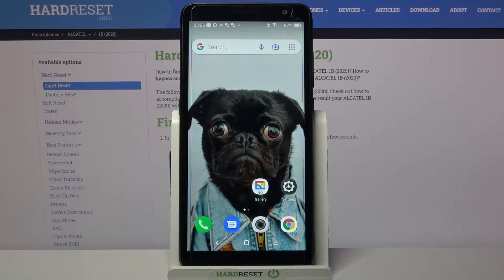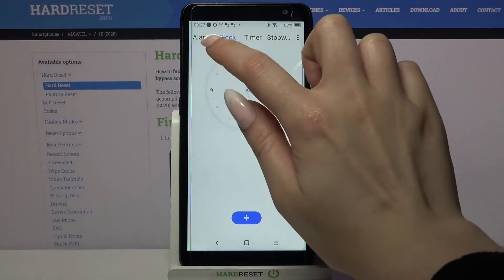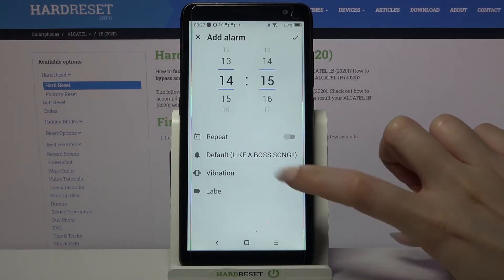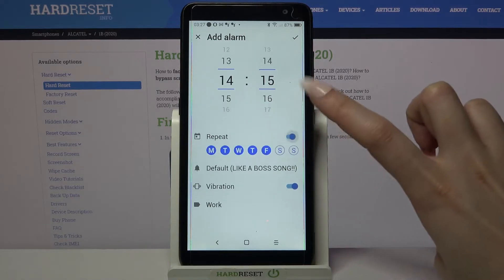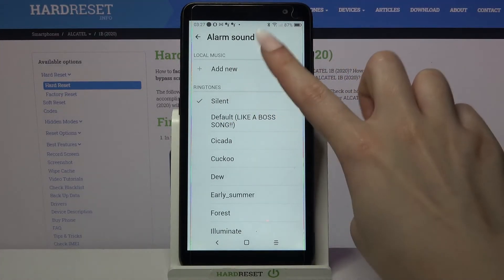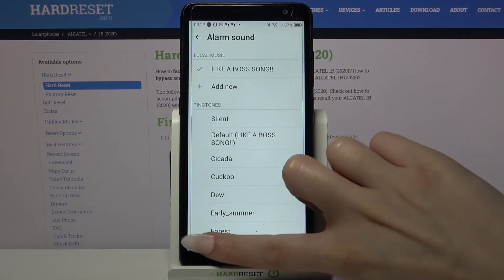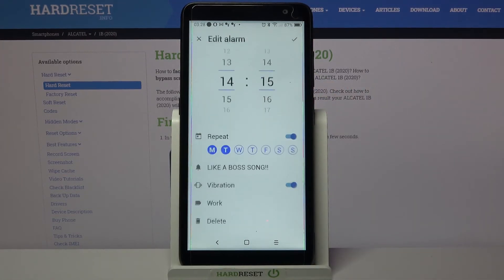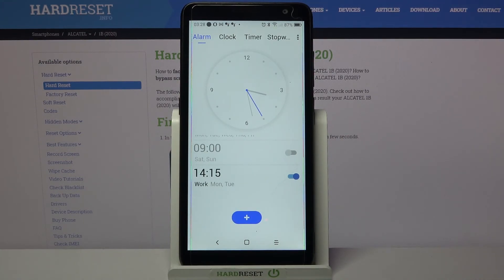Set Up Alarm Clock – ALCATEL 1B (2020) and Alarm Clock Additional Features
Finally, the long-awaited video, which you have been asking for for a long time, has appeared on our channel - a presentation of all the Alarm Clock Settings on your ALCATEL 1B (2020) device. Now you can select the type of Alarm Clock, the sound when it's activated, the operating time, variations of repeating, etc. As you can see, our channel helps you to understand any program settings! And we sincerely hope you found this tutorial useful!

How to Personalize Alarm Clock on ALCATEL 1B 2020? How to Add Alarm Clock on ALCATEL 1B 2020? How to Customize Alarm Clock on ALCATEL 1B 2020? How to enable Alarm Clock on ALCATEL 1B 2020? How to Change Alarm Clock Settings on ALCATEL 1B 2020? How to Manage Alarm Clock Settings on ALCATEL 1B 2020?